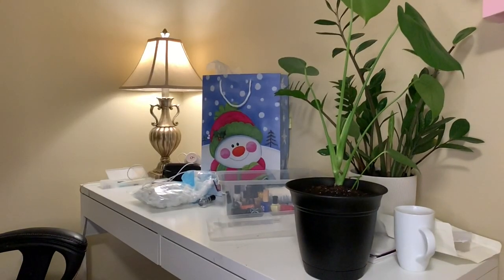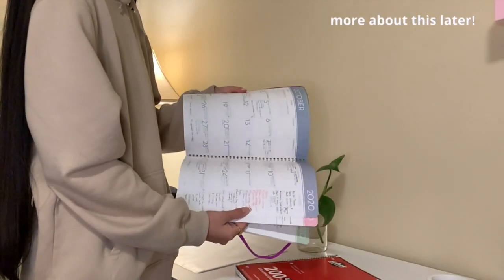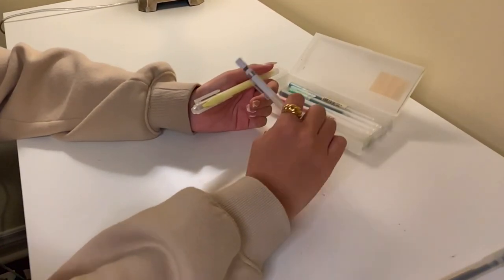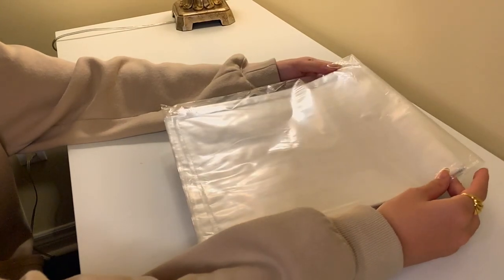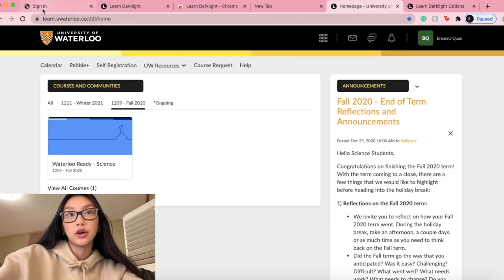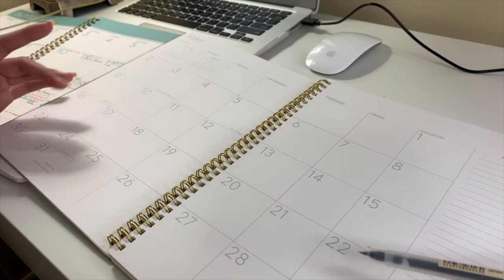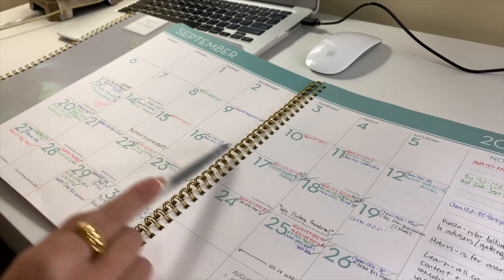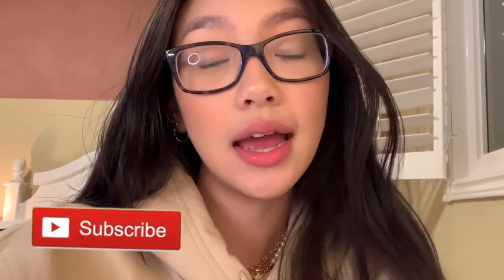HOW TO GET ORGANIZED FOR A NEW ONLINE SEMESTER | PART 1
Hello Friends!

Happy New Year! I'm back with my first video of 2021; many of you voted to see how I get prepared for a new online semester, so here are my basic go-to steps! I walk you through my school supplies, productivity tips, and introduction to my planner. Make sure to LIKE this video for PART 2- it's going to be ALL about my planner and how I effectively schedule my entire semester within the first week of school. See you all soon xx

LINKS & CODES:
✩ Kiss The Rainbow: use code BREANNA